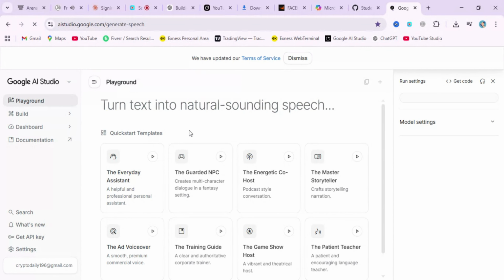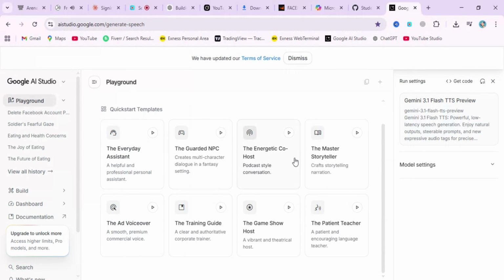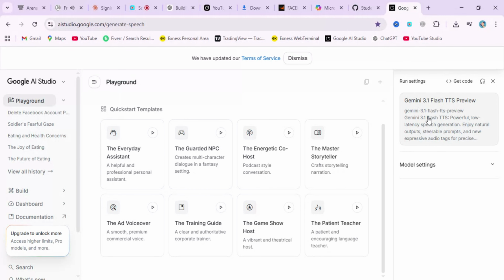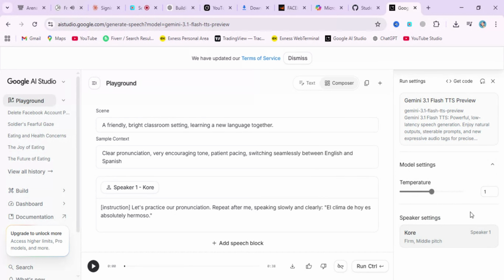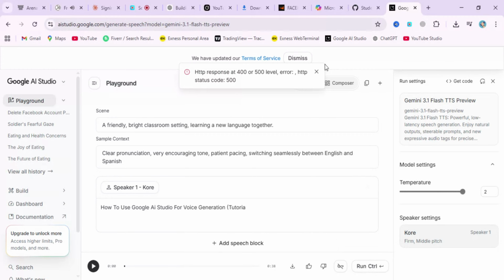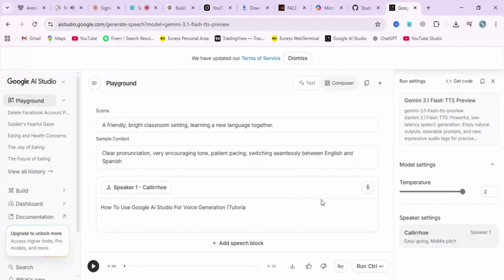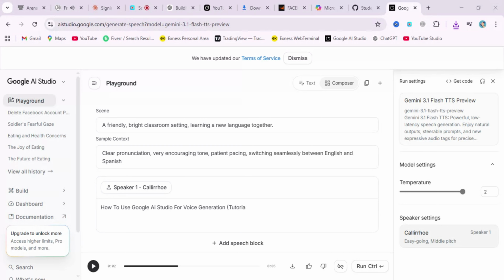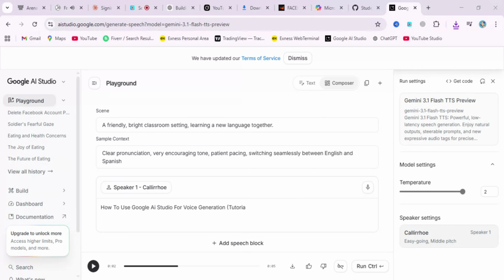How To Use Google Ai Studio For Voice Generation (Tutorial